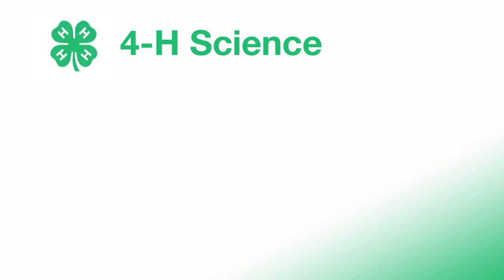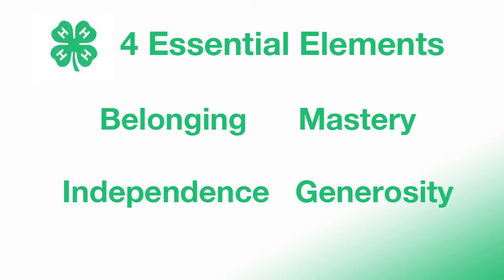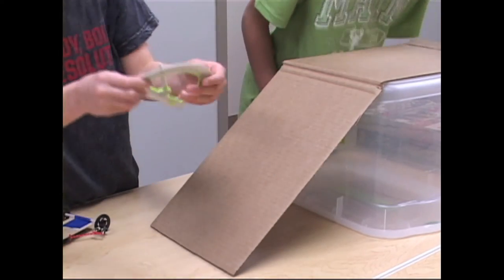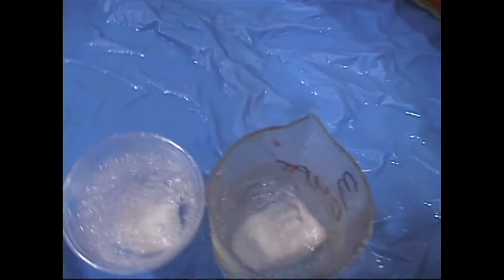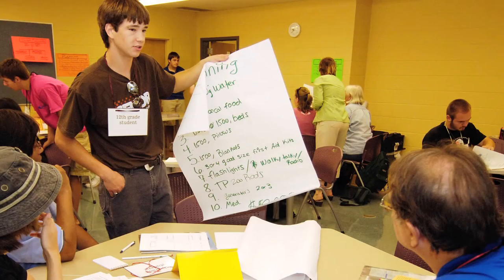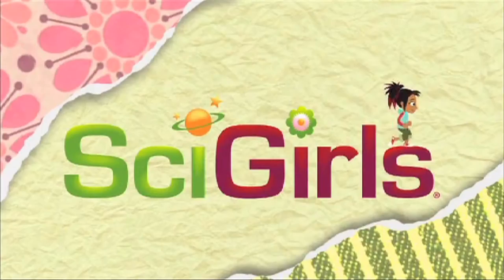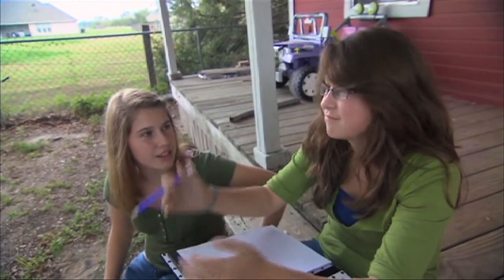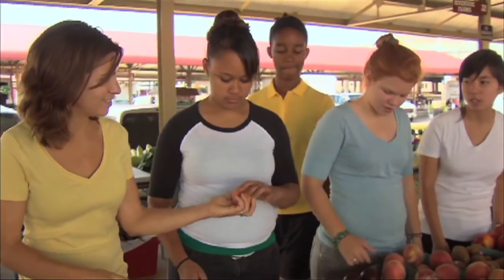Teaching STEM using the 4-H process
This first of four short videos on teaching STEM in 4-H gives an overview the 4-H approach to teaching/learning STEM concepts, utilizing an experiential, inquiry-based learning process in a positive youth development environment.